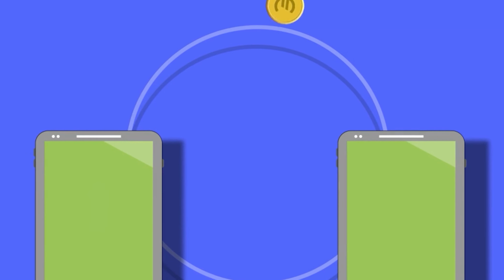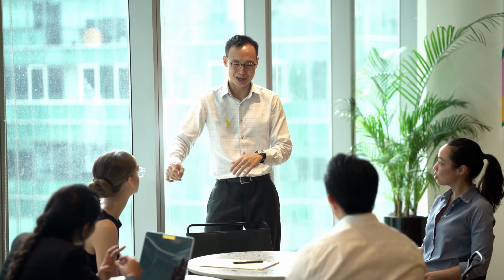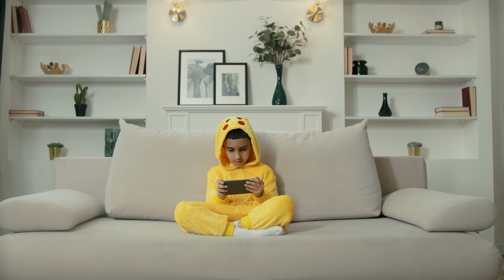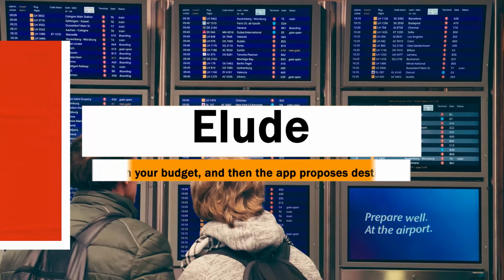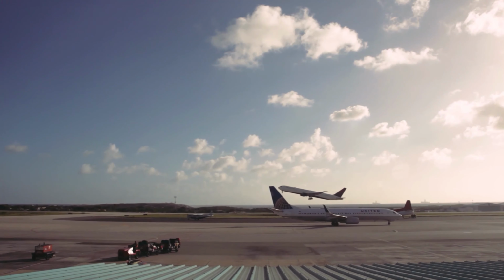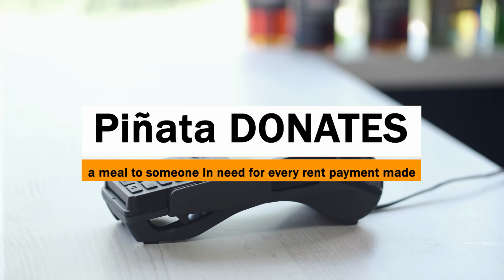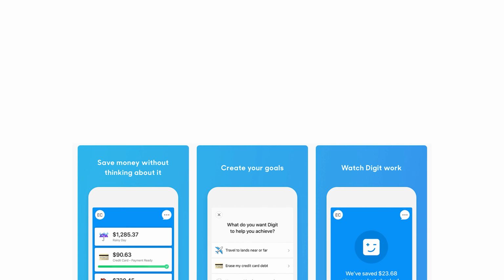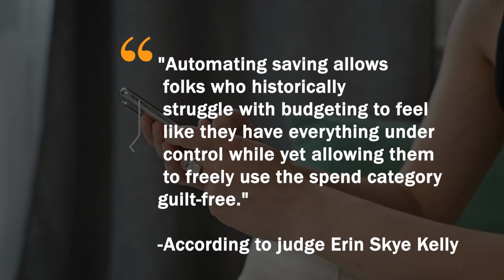7 Must Have Smart Financial Apps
As today's modern world goes digital, there are many programs and apps that are created to make our life easier. There are many helpful financial apps that would help you in managing your money and also apps that would help you earn discounts. Here are the 7 must-have smart financial apps that you'll surely love.

Welcome to MoneyTalk.  On this channel, we share with you Money tips and info for your life.